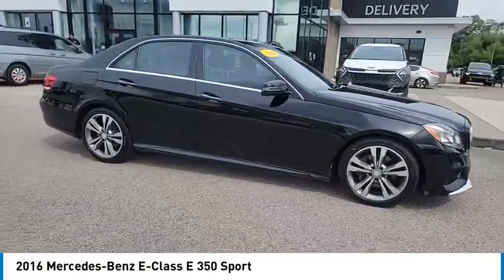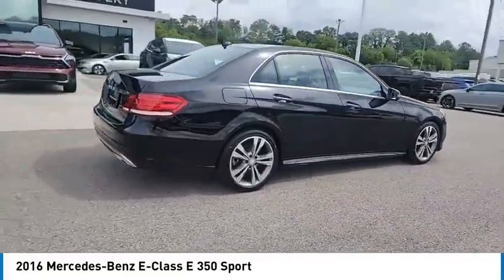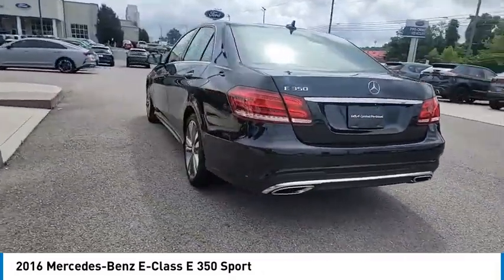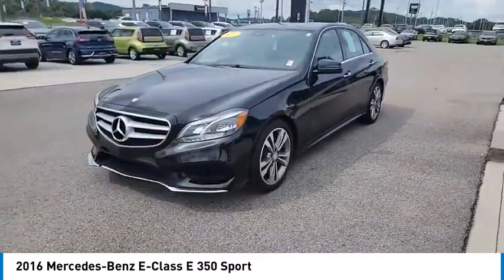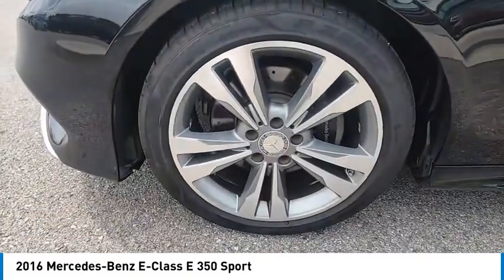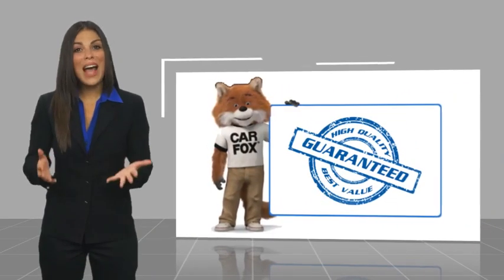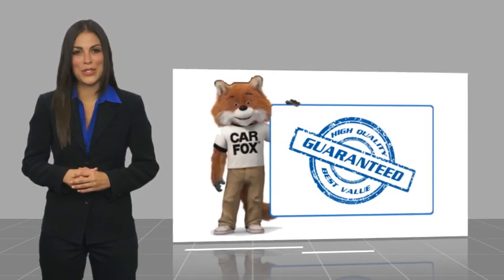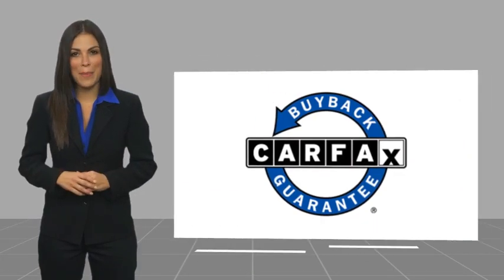2016 Mercedes-Benz E-Class Live Knoxville TN T287366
2016 Mercedes-Benz E-Class E 350 Sport

Parkside Kia
9929 Parkside Drive

Of course this is a ONE-OWNER car with a CLEAN CARFAX! 2016 Mercedes-Benz E-Class E 350 Black E 350, 4D Sedan, 3.5L 6-Cylinder DOHC, 7-Speed Automatic, RWD, Black, Black Vinyl.brbrRWD 7-Speed Automatic 3.5L 6-Cylinder DOHCbrbrAt Parkside Kia we offer Market Based Pricing, so please call to check on the availability of this vehicle. We'll buy your vehicle even if you don't buy ours. 20/29 City/Highway MPG